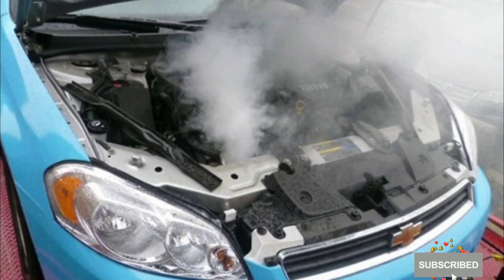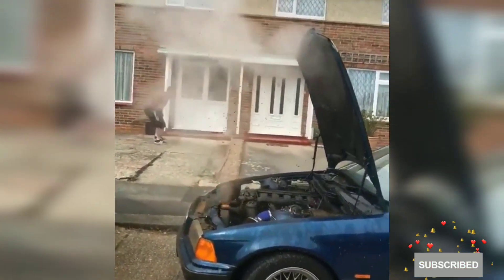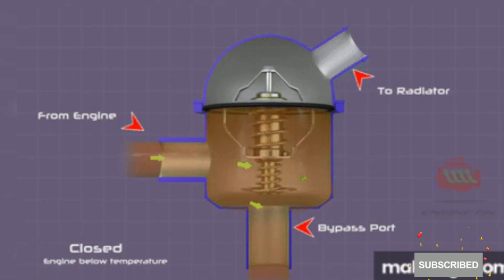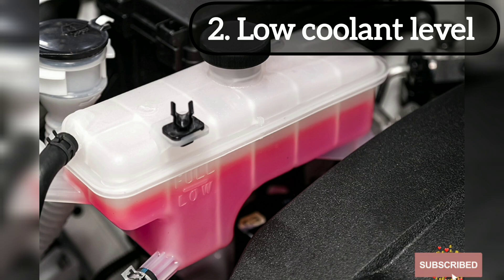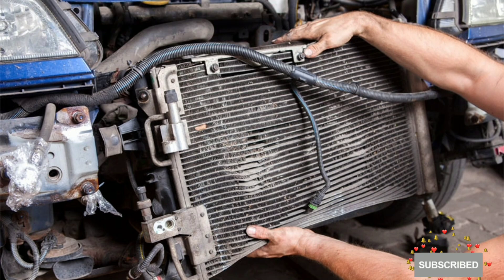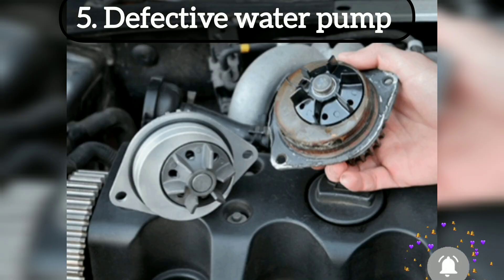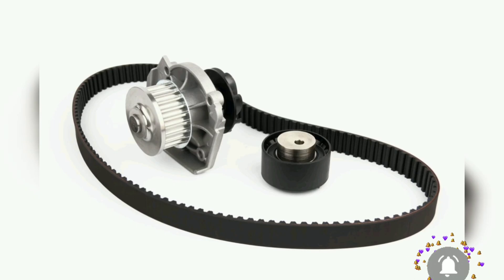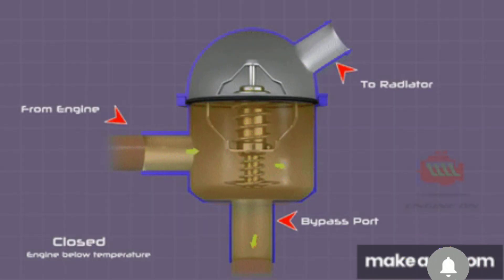Why My Car's Engine Is Overheating? (Reasons That Causes Car's engine to overheat )How to fix it?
🚗🔥 Is your car’s temperature gauge climbing dangerously high? Discover the top reasons
 *why my car engine is OVERHEATING*!
 In this eye-opening video, we unravel the mysteries behind engine overheating, from coolant leaks to faulty thermostats.
Is your radiator clogged or your water pump failing? We cover it all! You’ll learn crucial maintenance tips to keep your engine cool and prevent costly repairs.
Don’t let your car turn into a roadside furnace!

* To help viewers to know what causes engine to overheat
* What to do when engine is OVERHEATING
* How to fix and reset coolant temperature warning light stays ON on dashboard